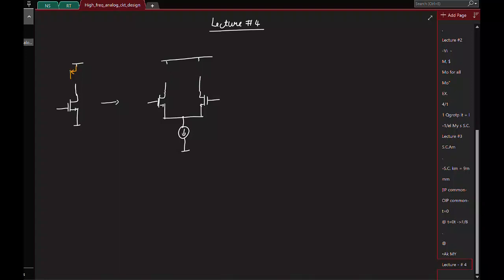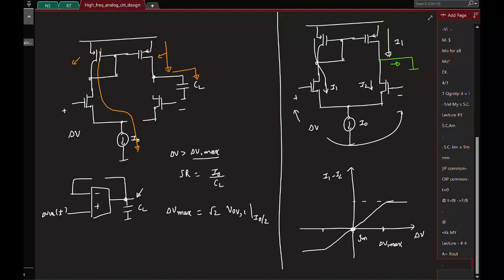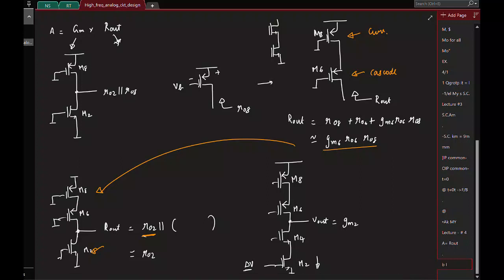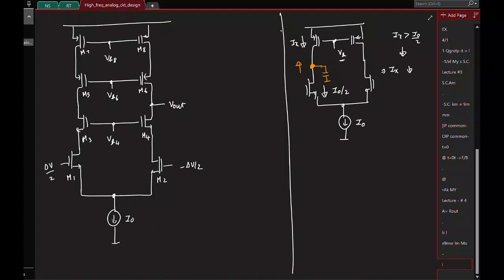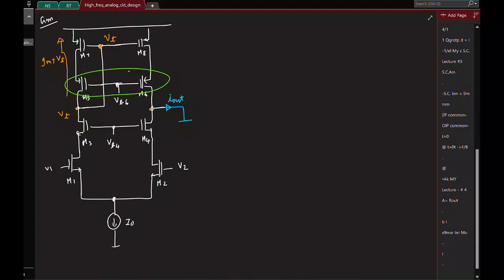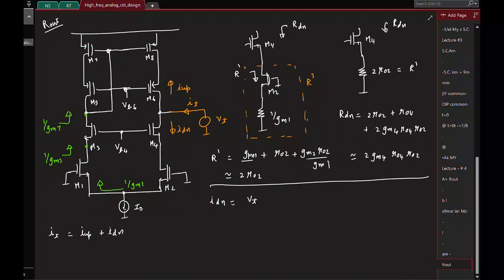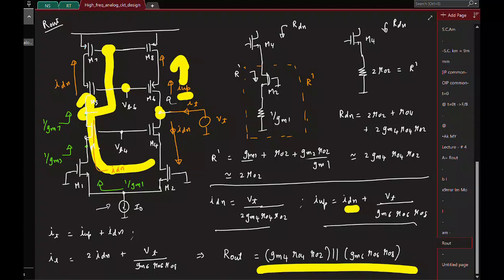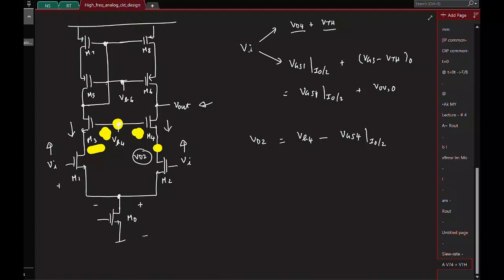Lecture 4: Telescopic cascode opamp, its small -signal gain and slew rate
Video description:
This lecture motivates and derives the telescopic cascode opamp, and qualitatively derives its small signal gain and slew rate.